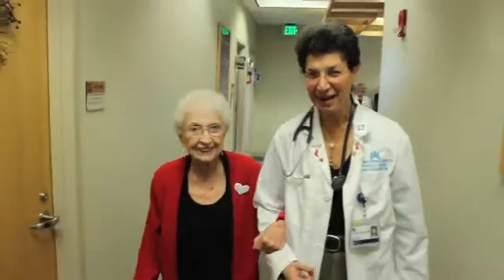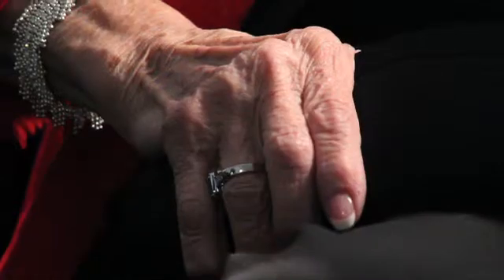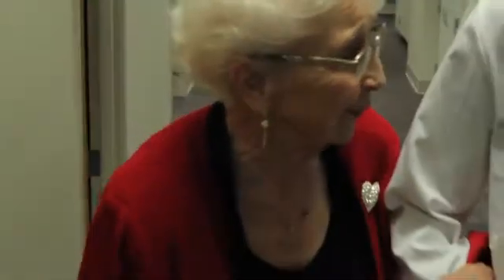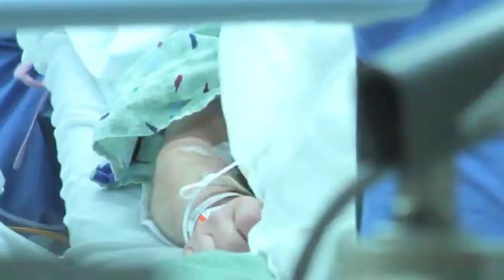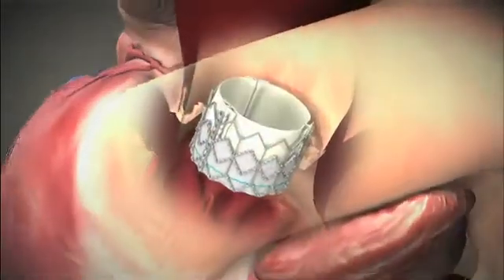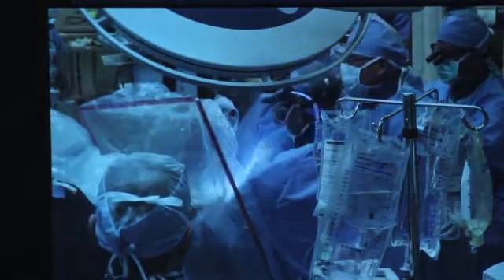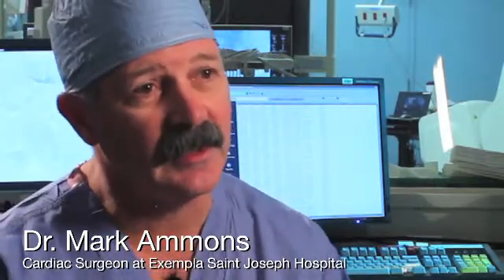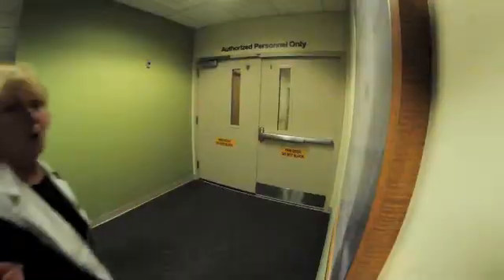TAVR - The Most Innovative Cardiac Valve Replacement Technology, Right Here at St. Joe's!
Geraldine D'Amico, 84, was our first TAVR, Transcatheter Aortic Valve Replacement, patient at Exempla Saint Joseph Hospital. She was under the care of our Director of Structural Heart at Exempla Healthcare, Dr. Will Anderson, and one of our Interventional Cardiologists, Dr. Albert Tseng. Take a peek at her successful TAVR procedure, and how our Heart Care team at Exempla Saint Joseph Hospital dramatically improved her quality of life.